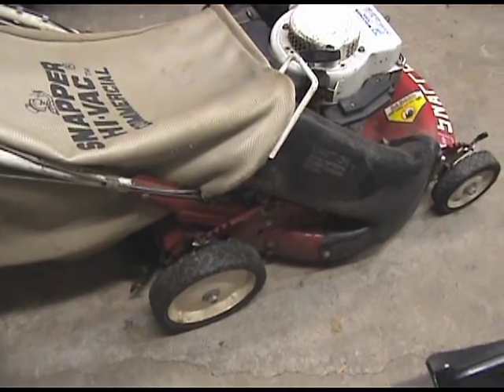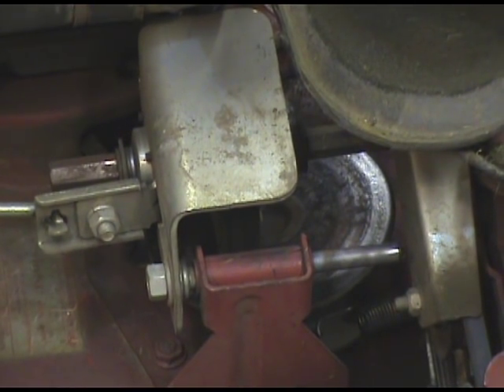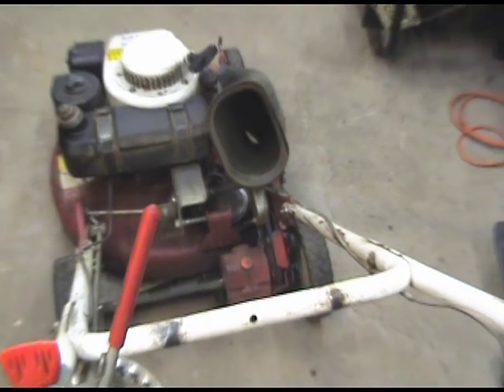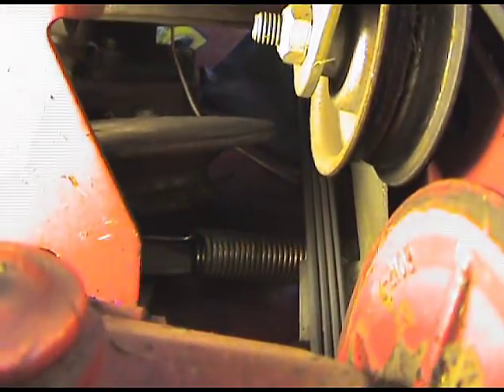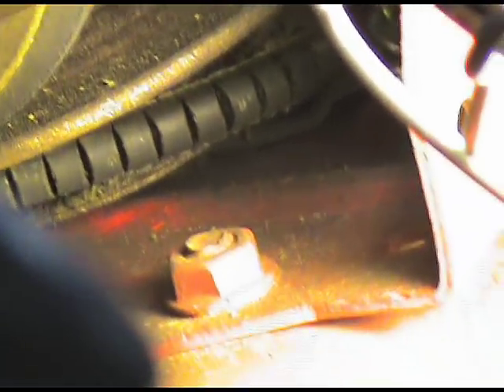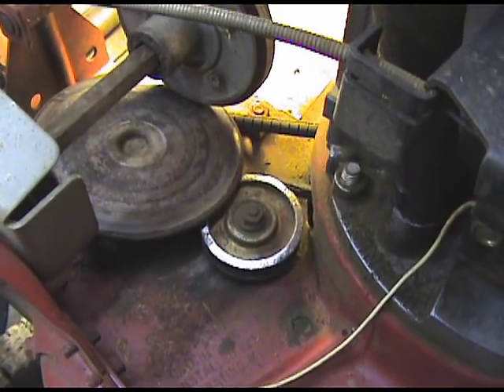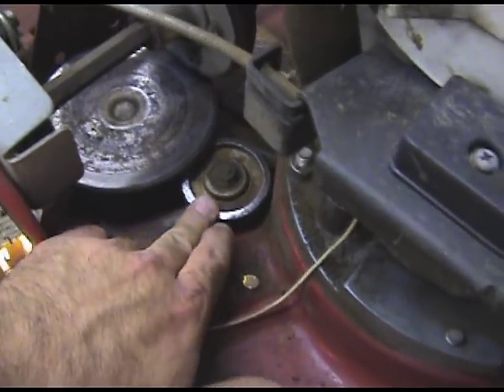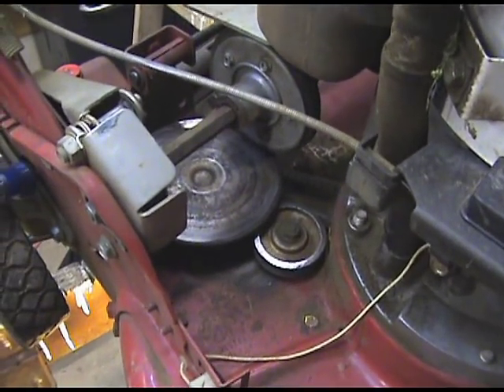Snapper Mower Drive System Repair MODEL 214X1PR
This is a 28 year old Professional/Commercial grade Snapper self propelled bagging mower.  It drive system was not functioning so I looked diagnose and fix the problem.  The model # is MODEL 214X1PR